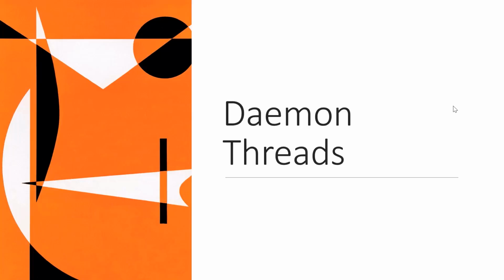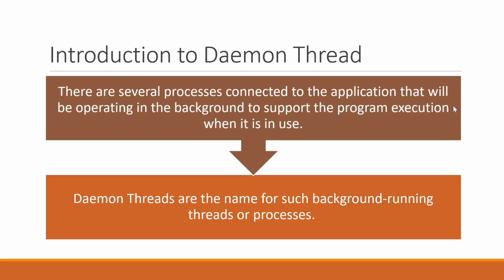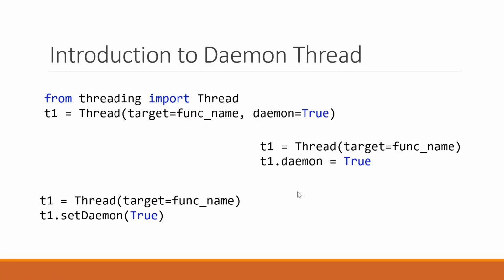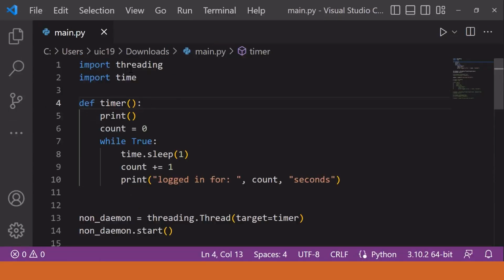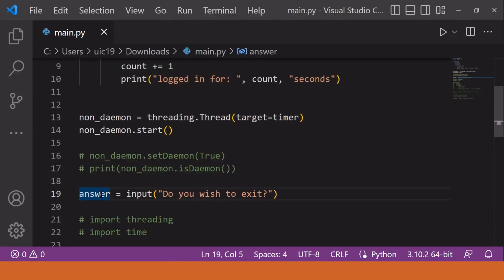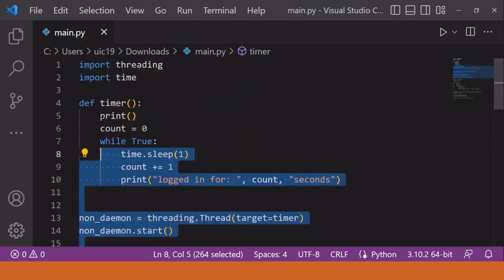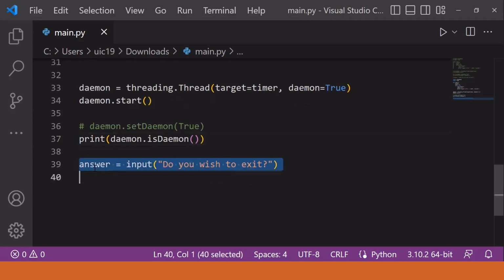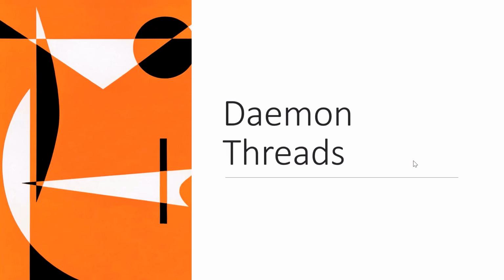Python Daemon Threads | Python Tutorial For Beginners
Learn Daemon Threads in Python and understand how background threads work and what happens when the main program exits. This tutorial explains daemon threads with practical examples using Python's threading module.